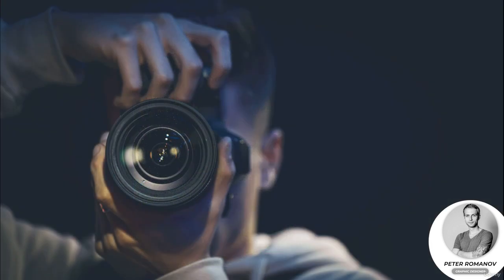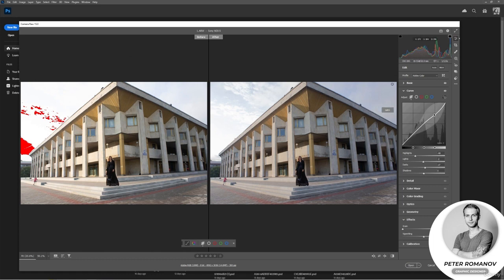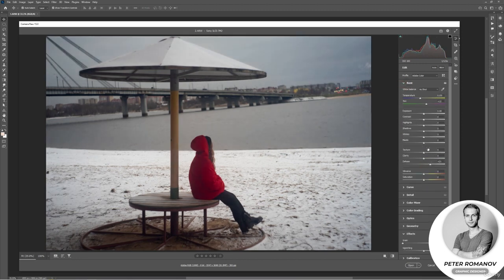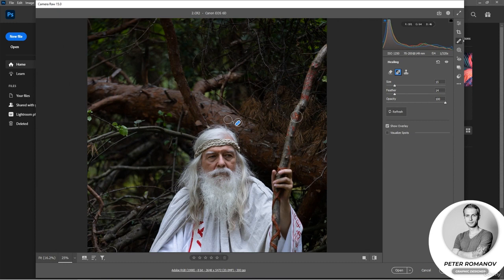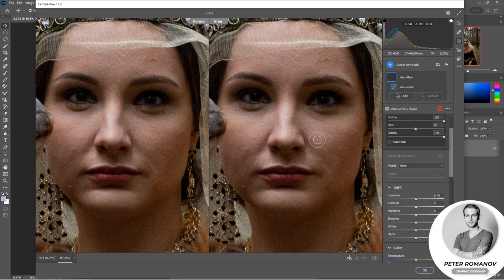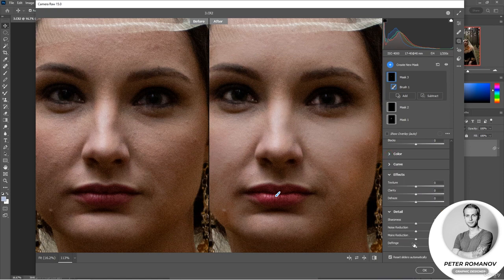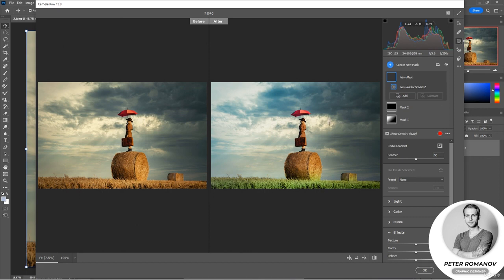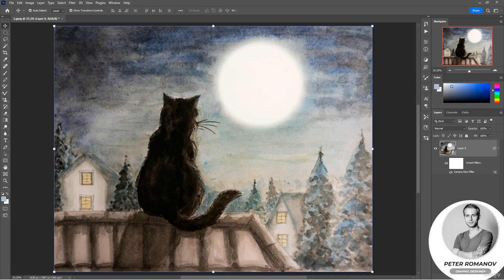Adobe Photoshop Tutorial: 71 Camera RAW filter